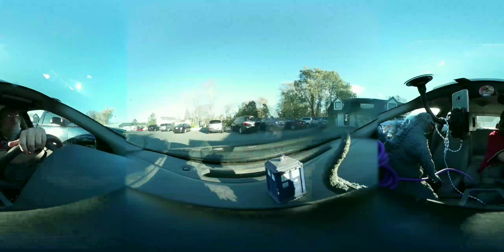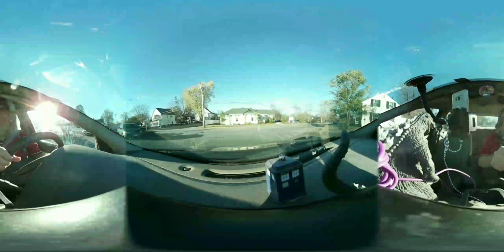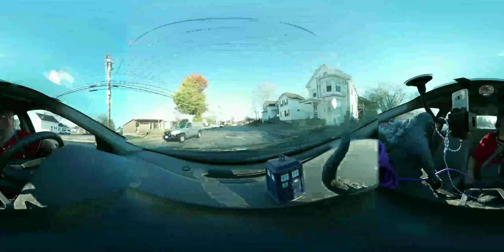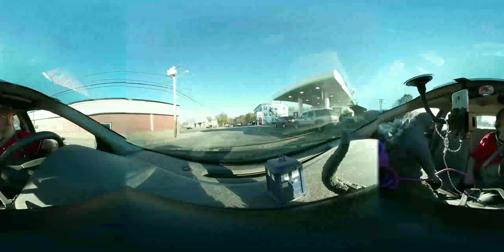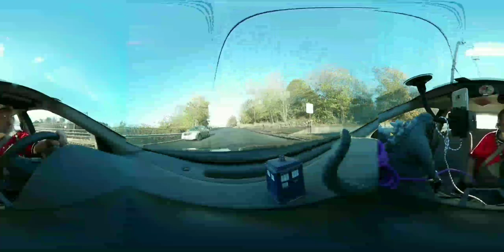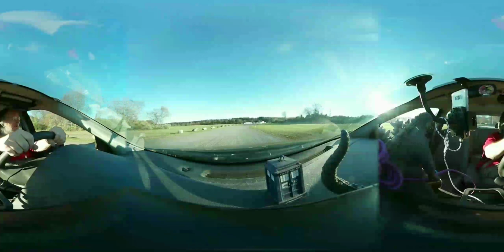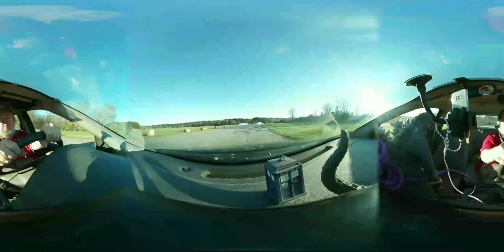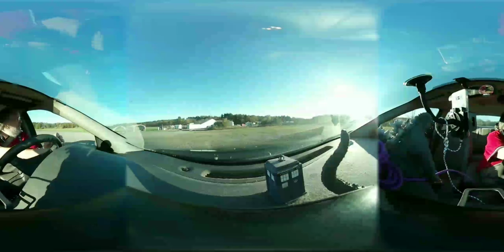360° of Pepperell, Part I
Just driving around my home town of Pepperell, Massachusetts with my Gear 360 VR camera. I think it glommed onto items inside the car to focus on, so the scenery is a little bit fuzzy. Oh, well!